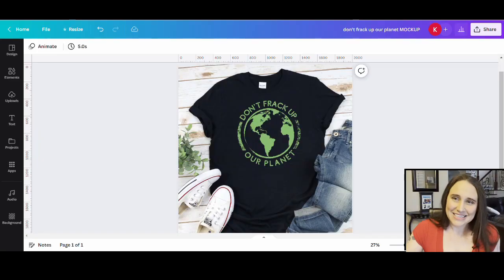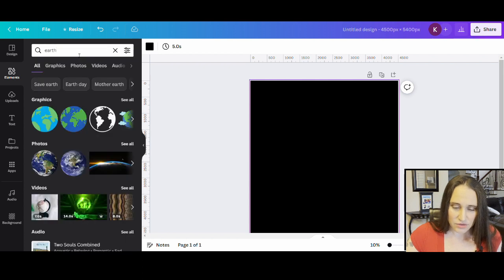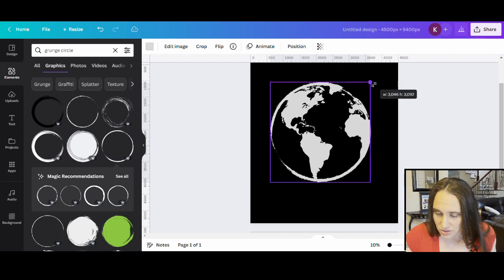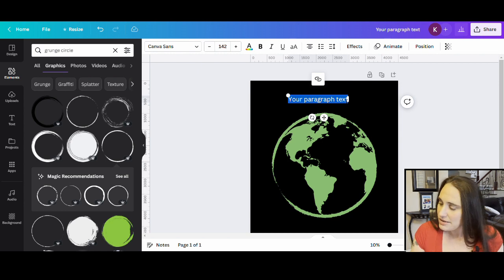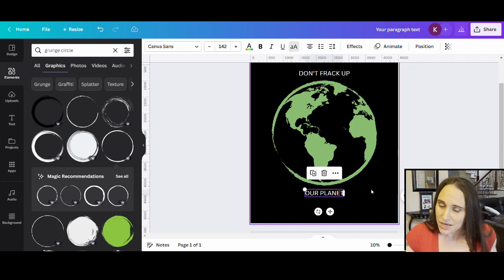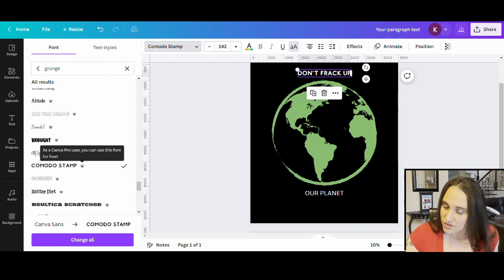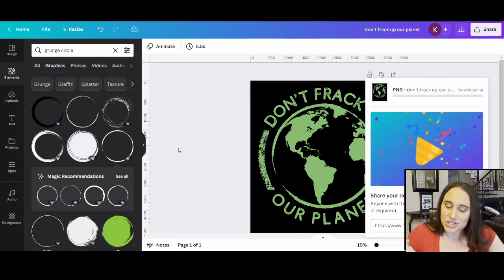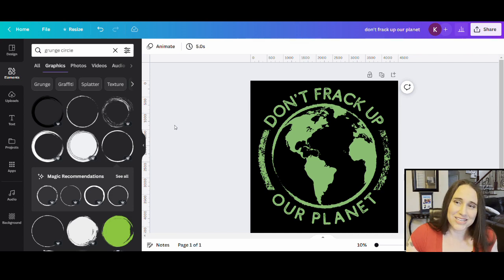T-Shirt Design Tutorial For POD Using Canva: Earth Day 2023 Circle Text For Print On Demand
This step by step Canva design tutorial goes over how to make a unique design for your print on demand business. Learn how you can use Canva to combine and alter graphics and text to make an original Earth Day design. Learn how to use text effects and change letter spacing for circle designs. Grow your business by mastering new design skills and styles. Learn how to make different designs you can sell on shirts, mugs, stickers and more. Sell your designs on POD platforms such as Amazon Merch on Demand, RedBubble, Etsy and more and make supplemental income for quarter 2 in 2023.